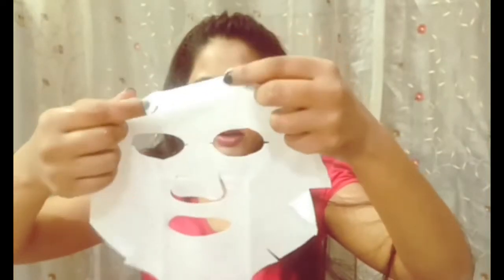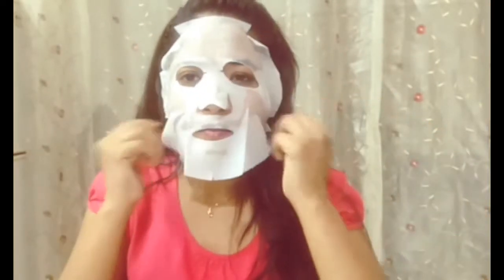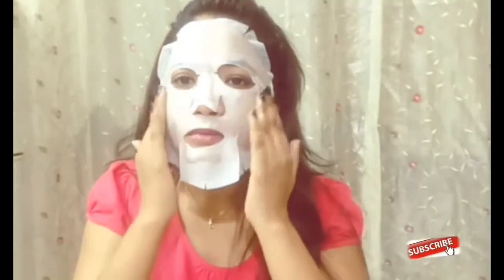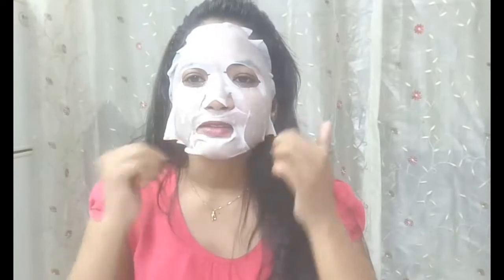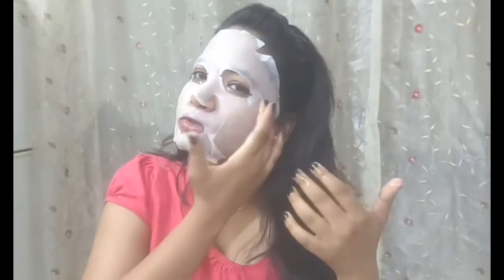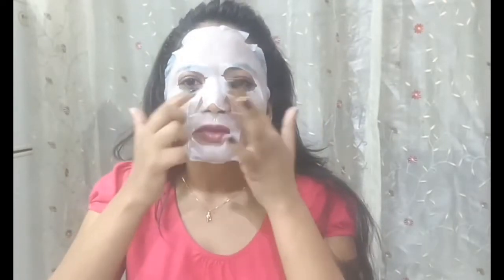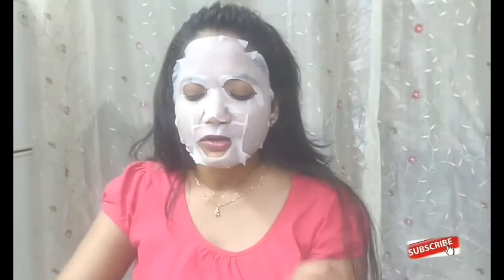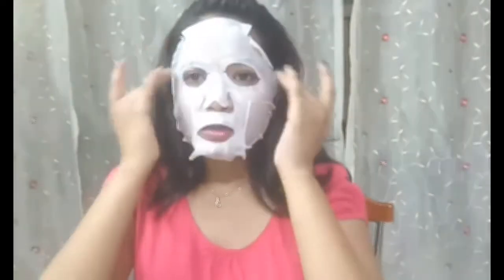The Face Shop Sheet masks Honest Review | Korean beauty secrets | How to use